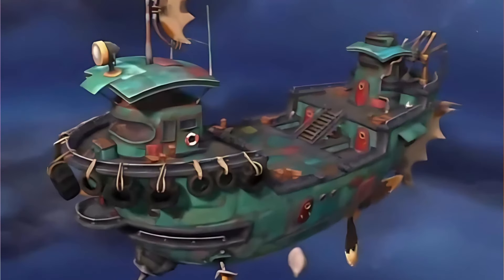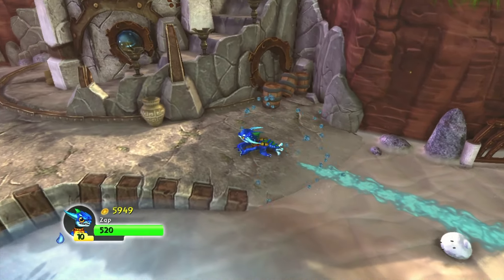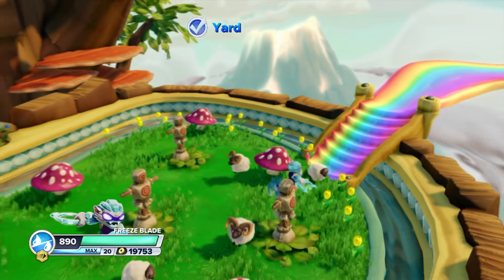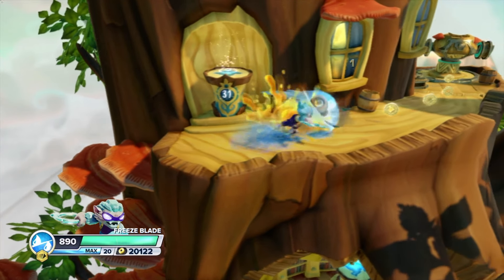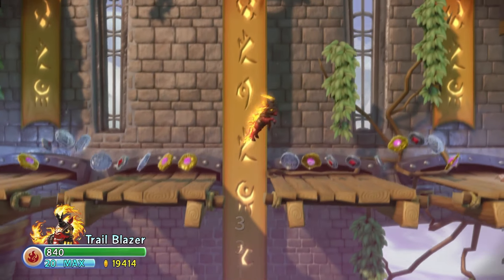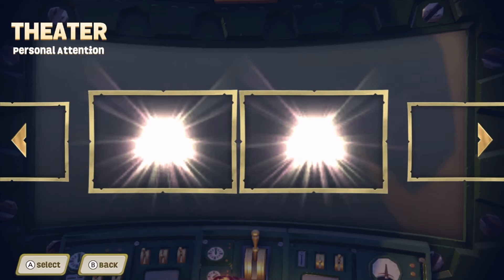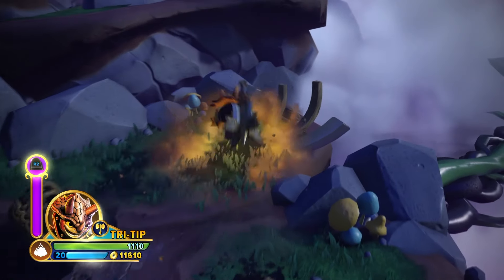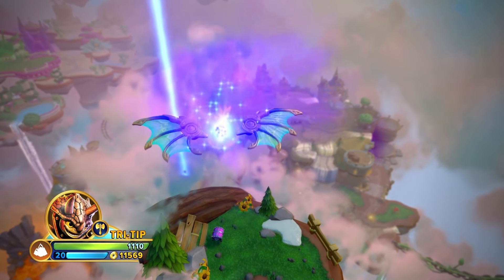Skylanders Hub Worlds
Skylanders hub worlds are very important to each game, and in this video, I break down all of them, and share my opinions!

The discord server for my Skylanders community, to hang out and talk with others about Skylanders and my channel

Shout out to my D1 Pookie members!